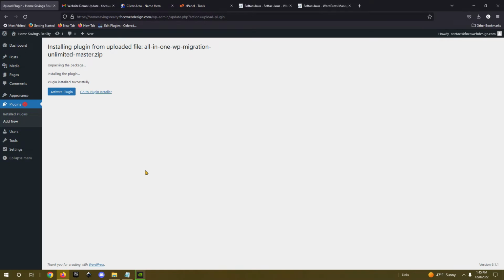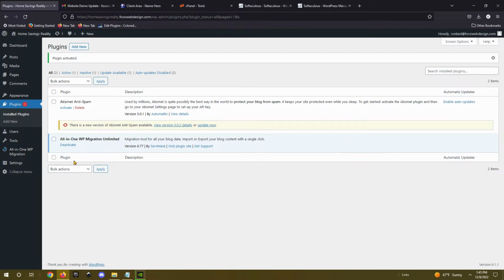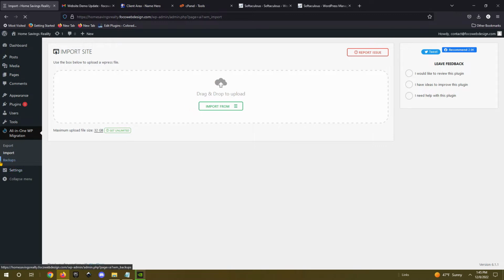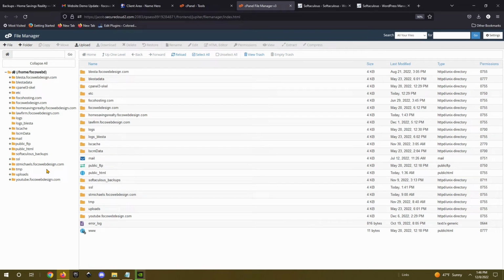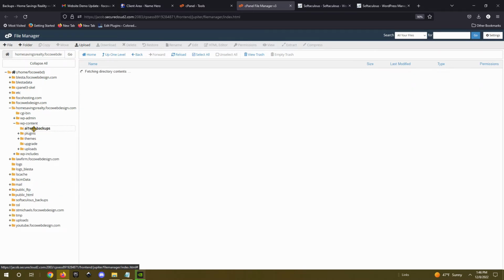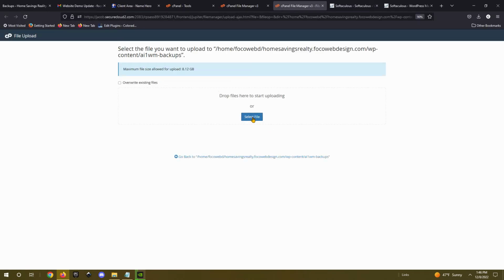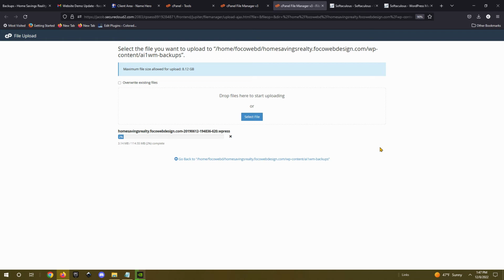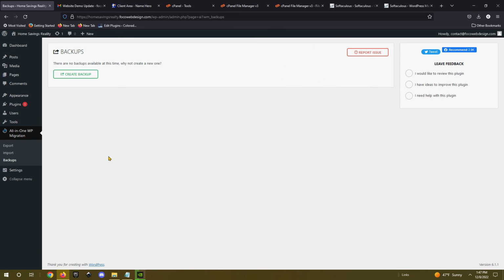All in One WP Migration cPanel Restore Backup Method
FoCo Web Design is teaching web design for free for everyone who wants to learn more about Wordpress, Elementor, Web Hosting settings and server choices, Search Engine Optimization, Logo design and creation, Graphic design, Social media marketing, and Content writing.